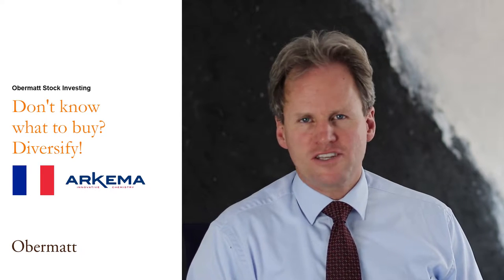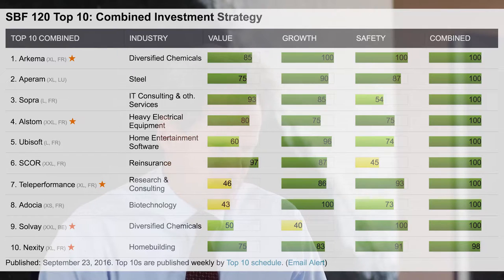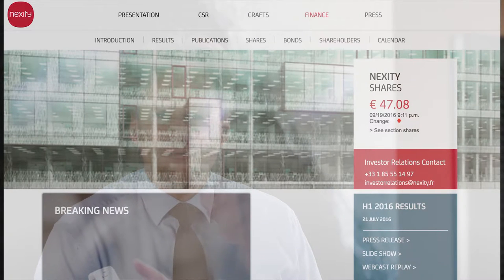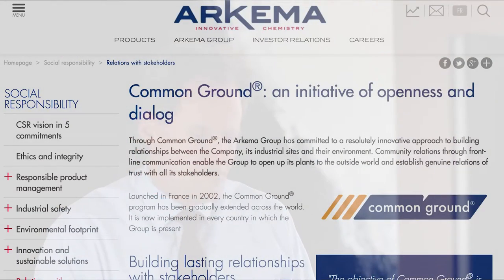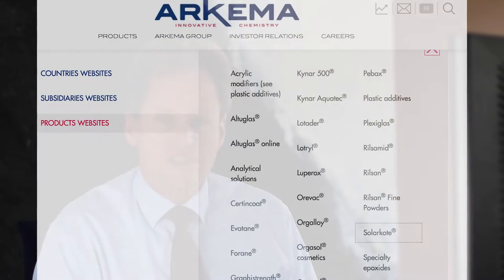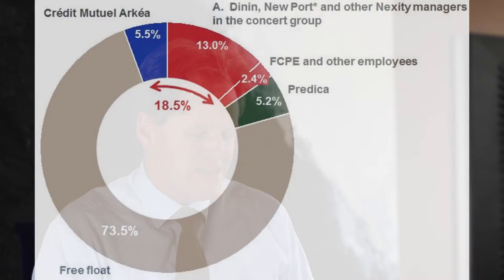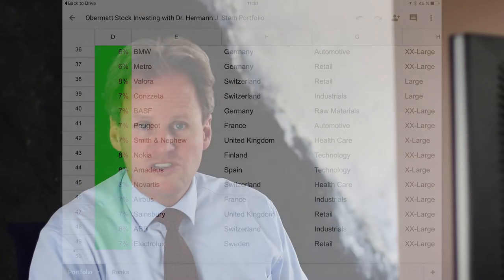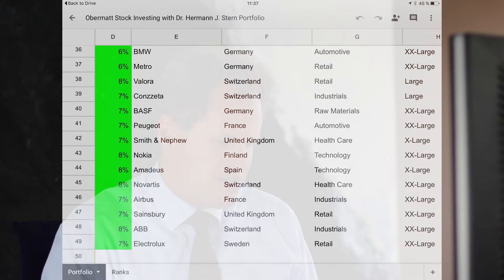Don't know what stock to buy? Simply diversify! I’m buying Arkema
Today, there were several interesting stocks on the Top 10 List of the French SBF 120 Index. That’s why I had some difficulty selecting just one stock.

Over analysis leads to indecision and prolongs the investment process. This is a problem. Investors who invest regularly have higher returns than the procrastinators. The reason is simple: They keep buying stocks even when prices are rock bottom.

What should you do? One possible answer comes from diversification, which is the principle that you should not put all your eggs in one basket, but instead work towards eventually owning twenty to thirty stocks. The reason is that diversified portfolios are safer than concentrated ones.

That’s why I analyzed my own portfolio with the Obermatt spreadsheet on Google Sheets (free This is how I discovered that I only own one stock in the chemical industry. For that reason, I bought Arkema, a French Chemical Giant with a whole line of interesting products.

The principle of diversification made my decision easier and safer, without having to think much.